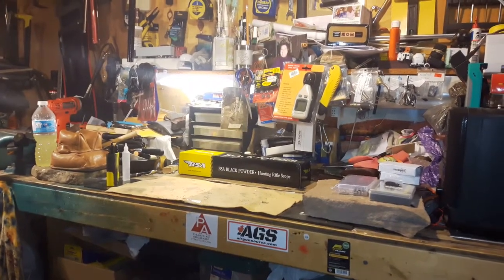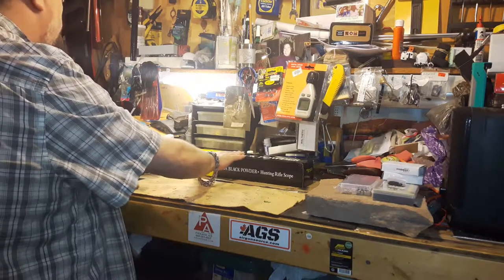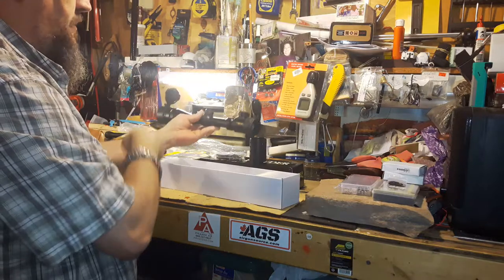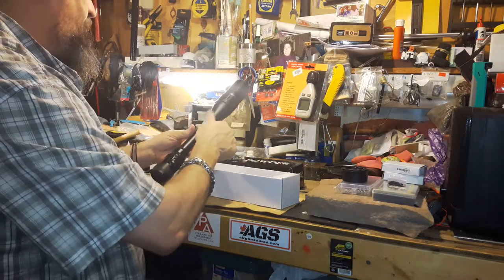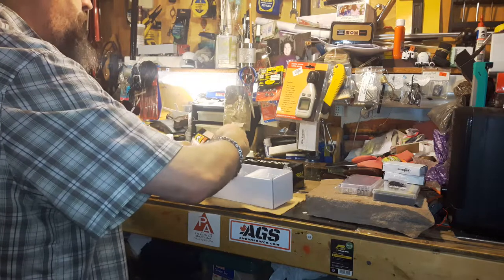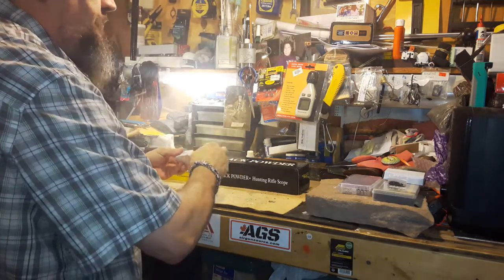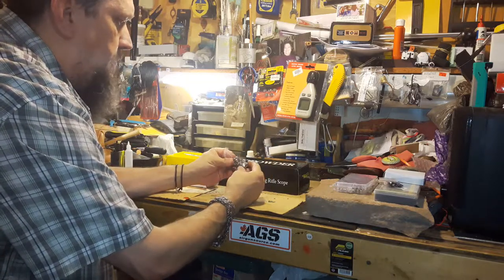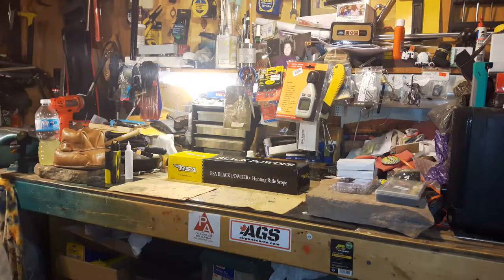BSA Black Powder 4-16x44AO EYS air rifle scope